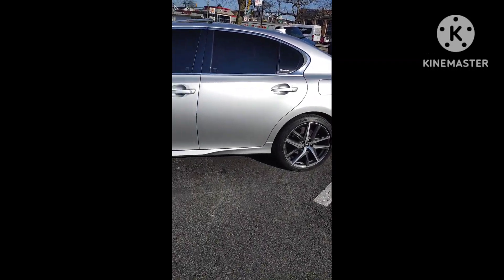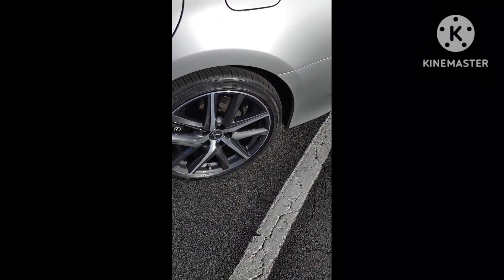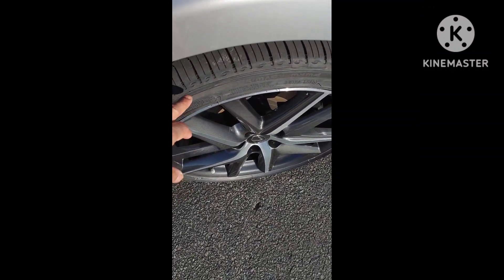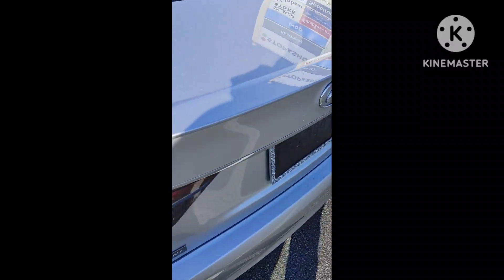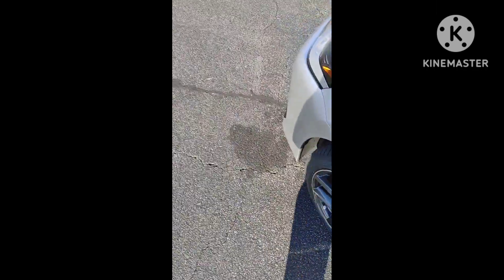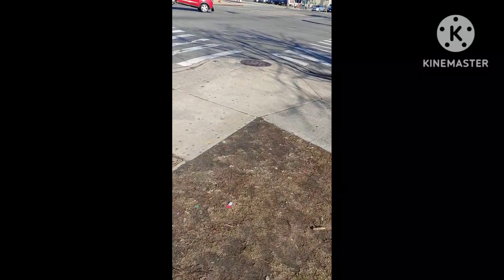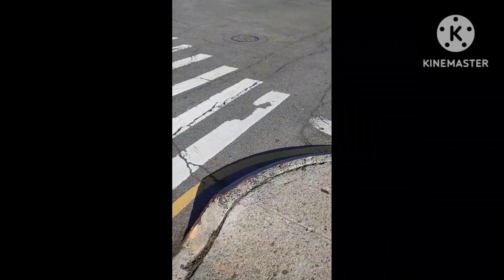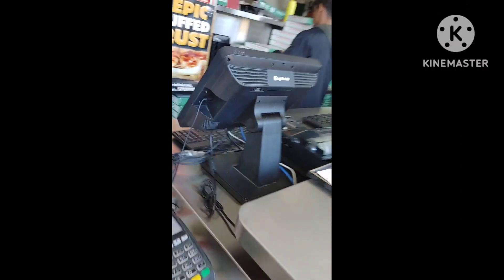GS 350 RIMS IN THE SUN LIGHT